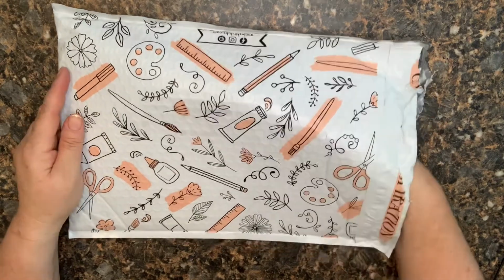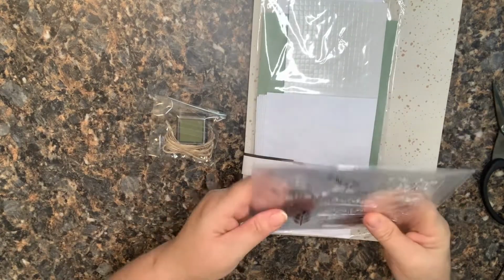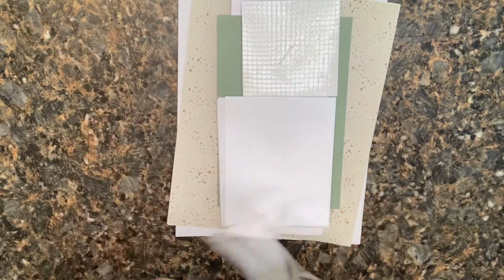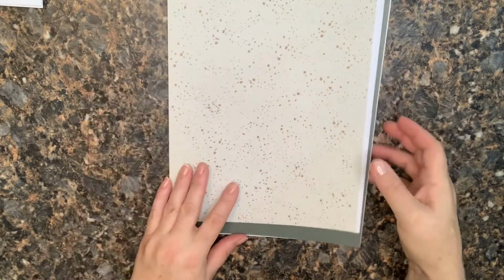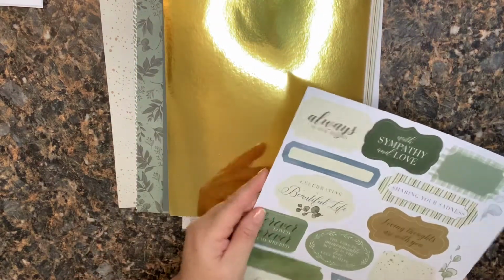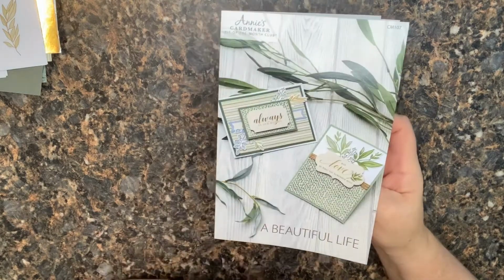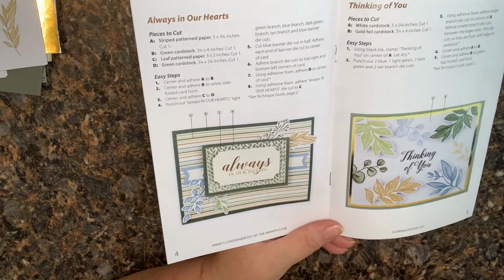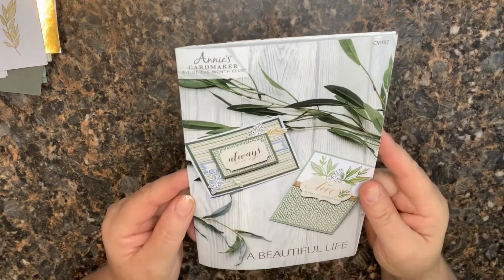Annie's Card Making Club for August 2021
In this month's video I share my August kit from Annie's CardMaker Kit-of-the-Month Club.  This is a great card making club!

I will make a small percentage from your order if you use the above link to purchase this card making club.  Thank you for the support!

About Me:I am a papercrafter, Creative Partner with Kiwi Lane, a first grade teacher, a wife, a mom and a grandma!  I love to share techniques and projects using paper.  I believe we are all at our best when we're learning new things.

If you're interested in learning more about Kiwi Lane, or in joining our online community, click on this link to head to my

I love to hear what people think of my videos and I'd love to know if there are specific things you'd like me to share in future videos!